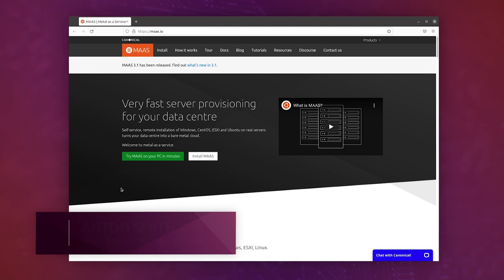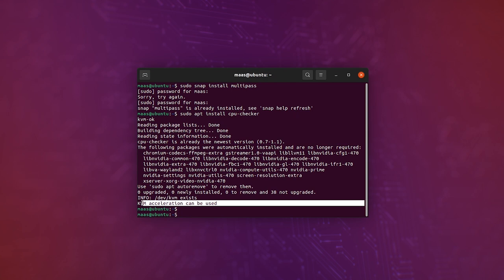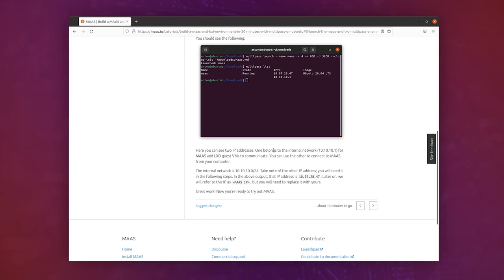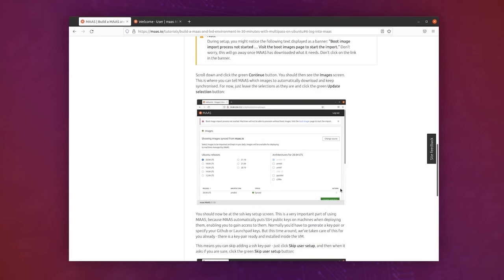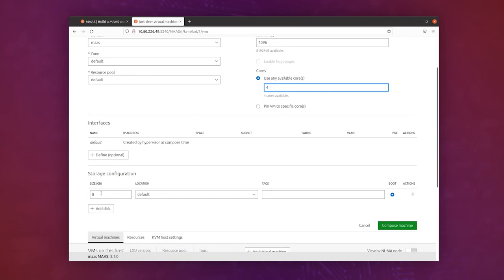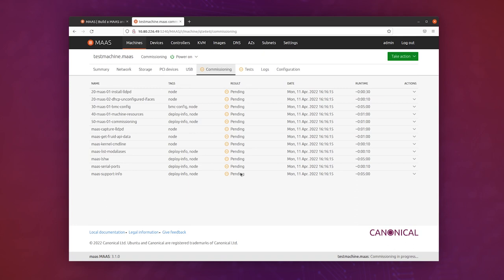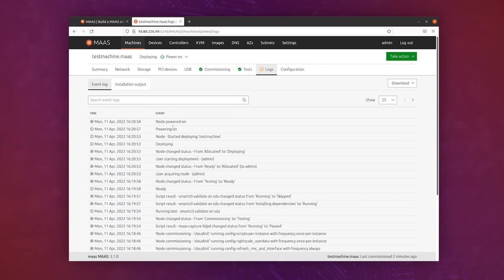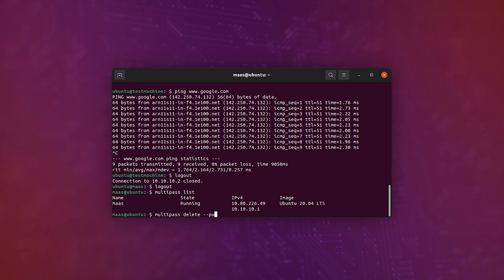Build your own bare metal cloud with MAAS - Hands-on Tutorial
Watch how to use MAAS to build your own bare metal cloud. This fast and fun video runs through the official MAAS.io tutorial, so you can follow along at your own pace.

Want to learn more about bare metal kubernetes too?

Check out this hands-on tutorial to learn how to build your own simulated bare metal Kubernetes cluster using just a single computer

Photo by Krzysztof Kowalik on Unsplash